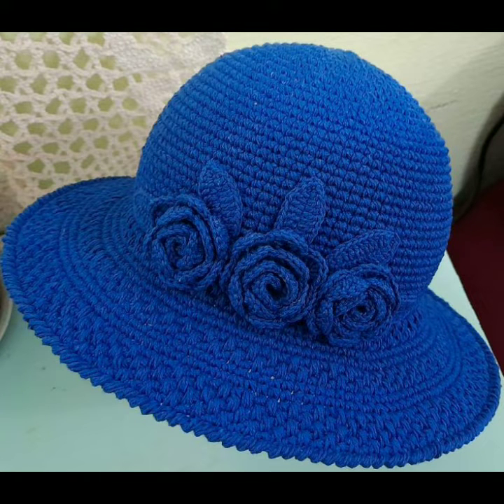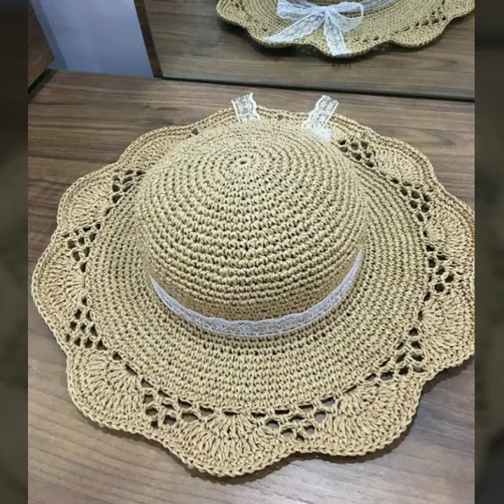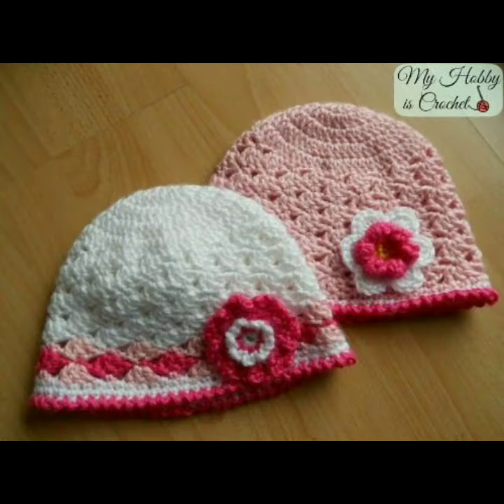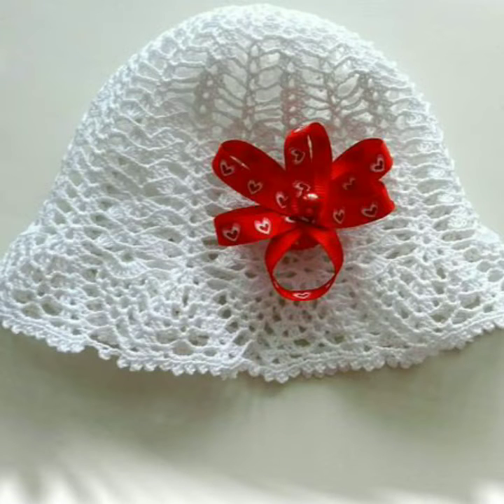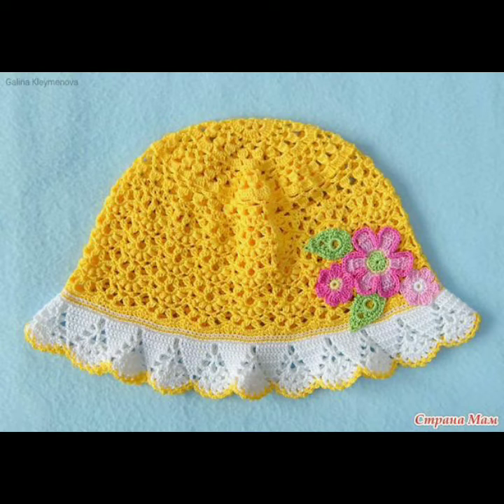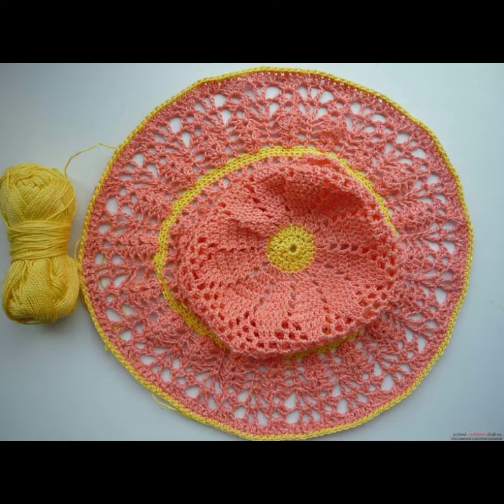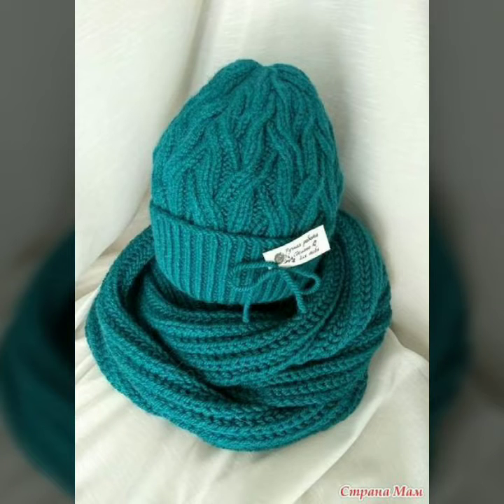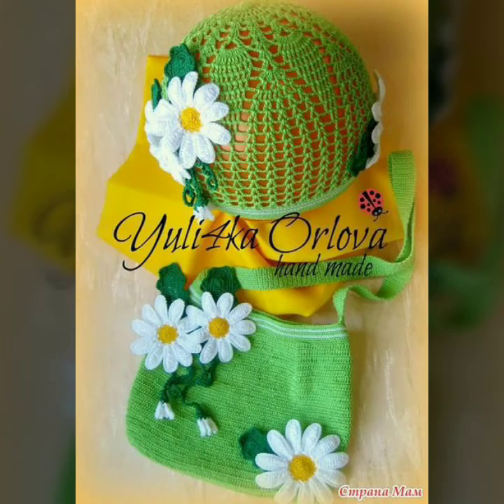Amazing Crochet Flower Pattern /Solid Colour New Crochet Caps Patterns